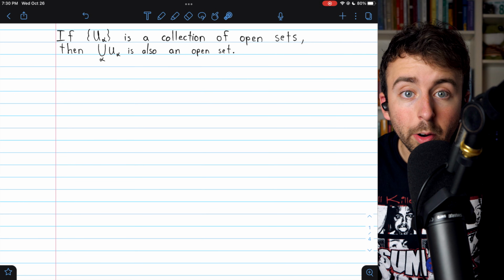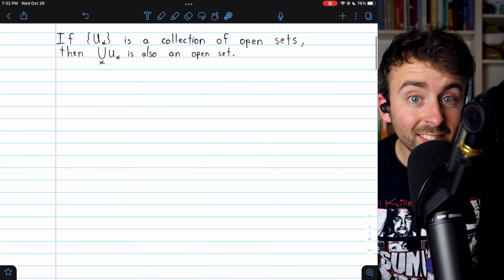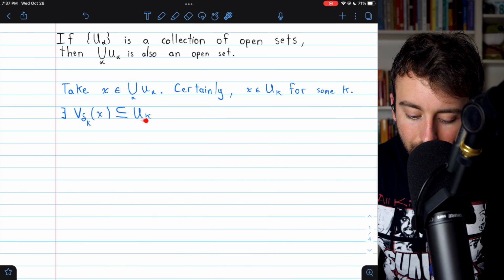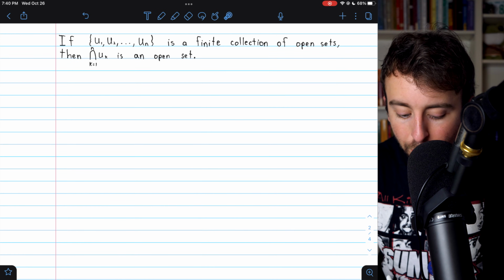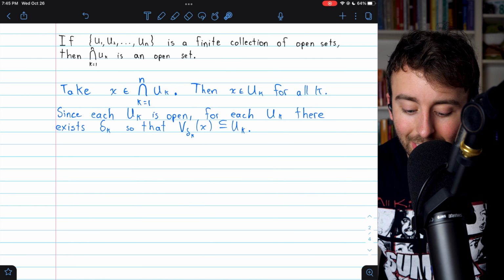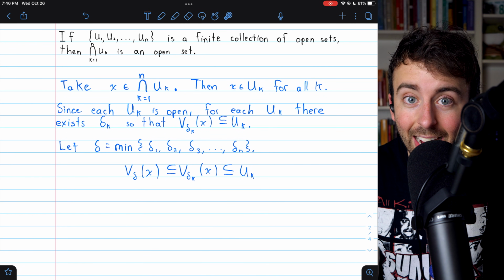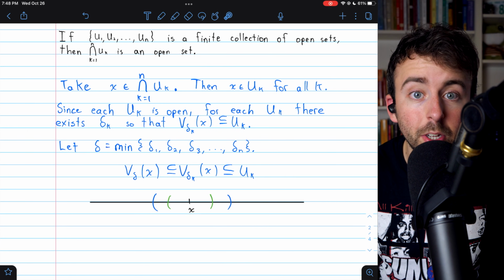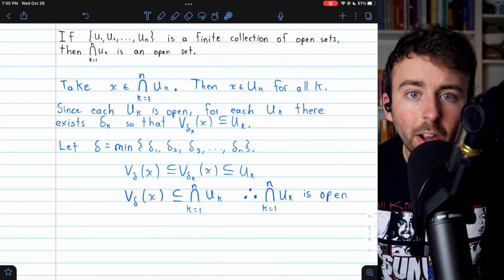Proof for Unions and Intersections of Open Sets | Real Analysis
Support the production of this course by joining Wrath of Math to access all my real analysis videos plus the lecture notes at the premium tier!

We prove the union of a collection of open sets is open, and the intersection of a finite collection of open sets is open. To do this, we use basic set operation properties and the definition of open sets.